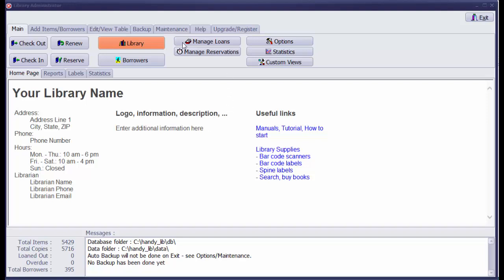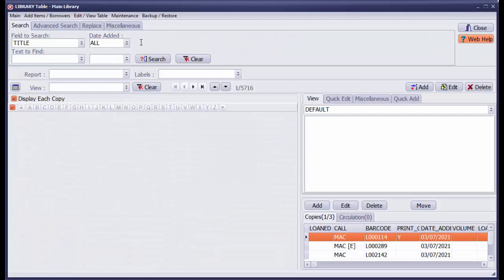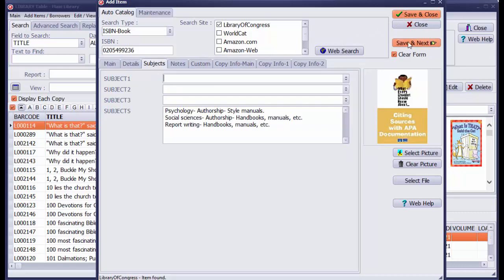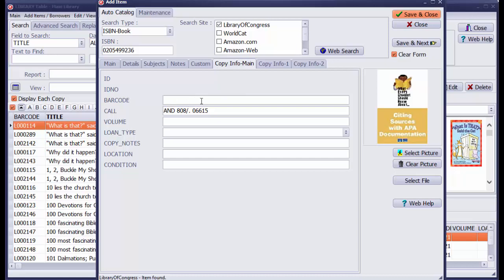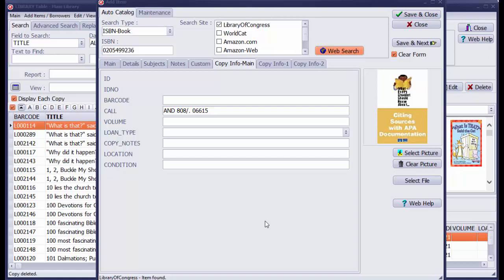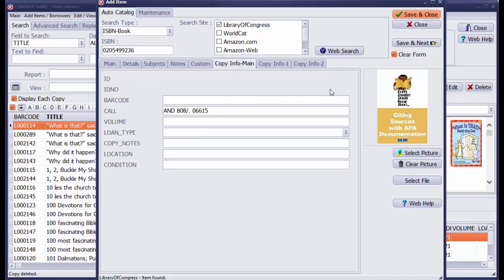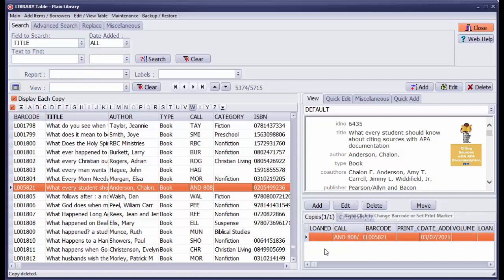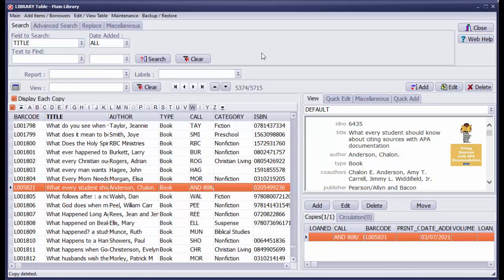Add book data using ISBN. How to catalog library items in Handy Library Manager software?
Handy Library Manager is an easy-to-use yet powerful library software for Windows.
It is effortless to add new books into Handy Library Manager.